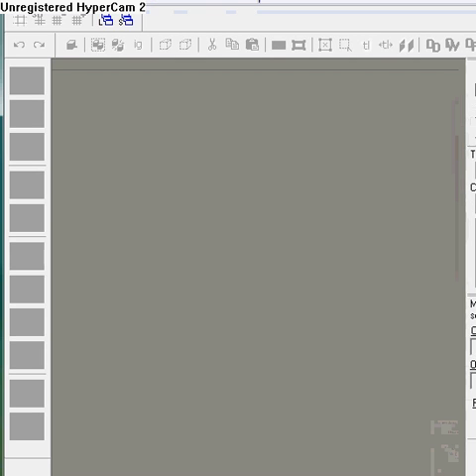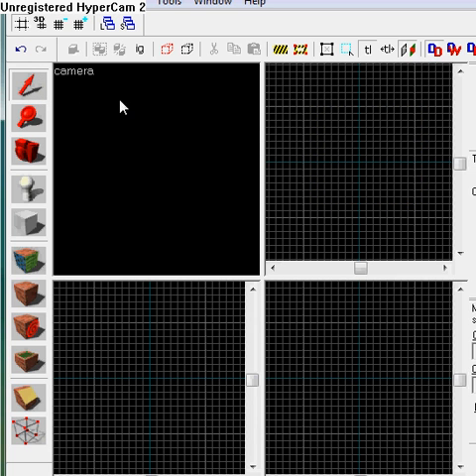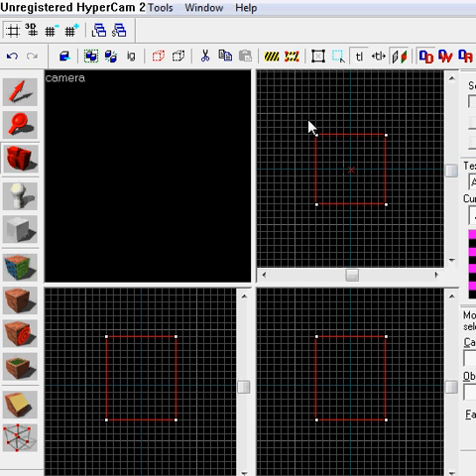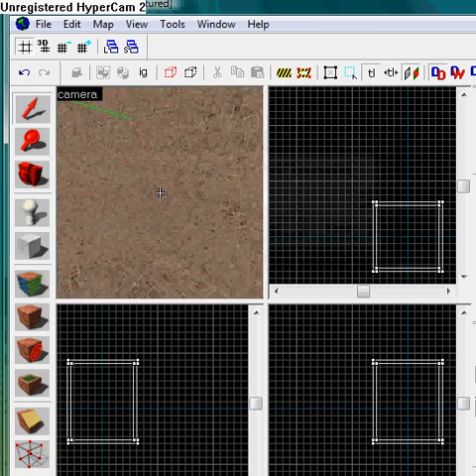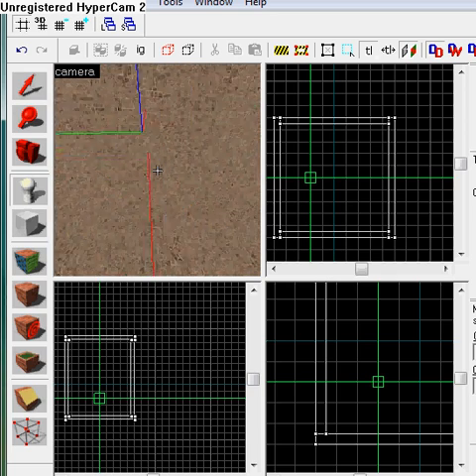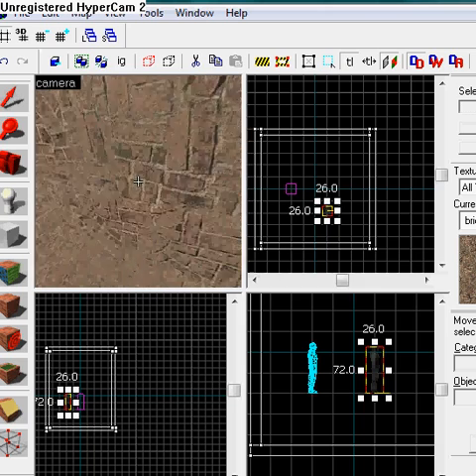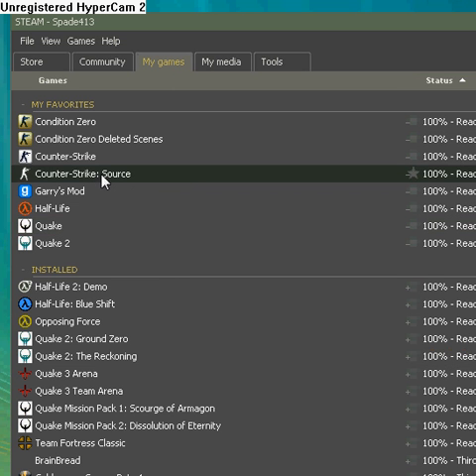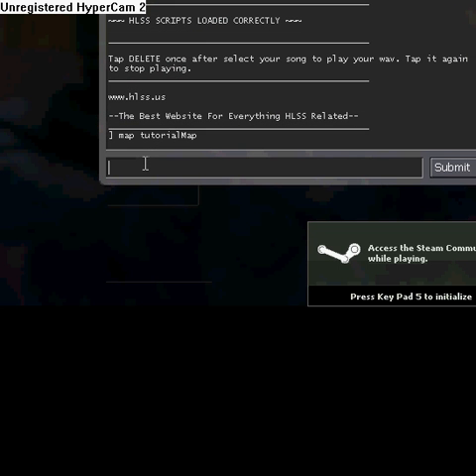Valve Hammer Map Editor Tutorial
My first tutorial on Valve's Map Editor: Hammer. This is just a quick guide to get started creating maps for Counter-Strike:Source, Half-Life2, Garry's Mod, or any other game using the Source Engine. In this tutorial, you learn the basic tools of Hammer.